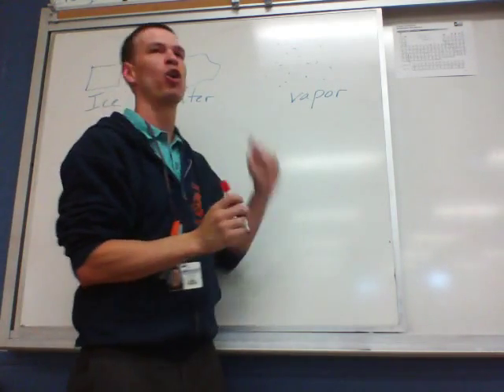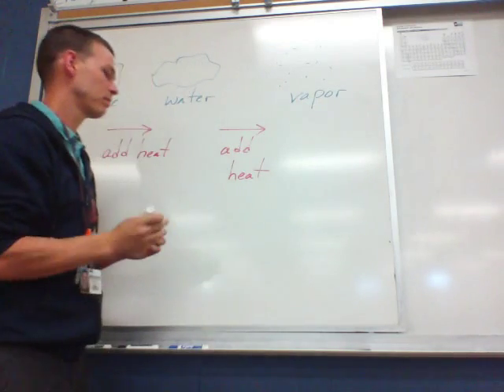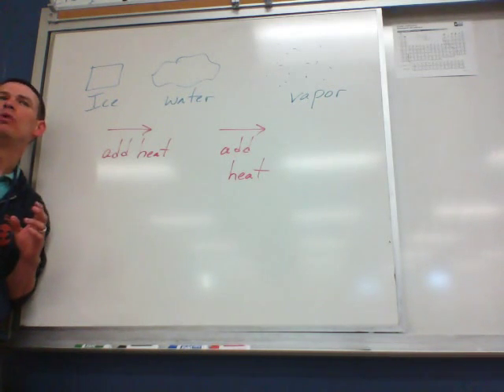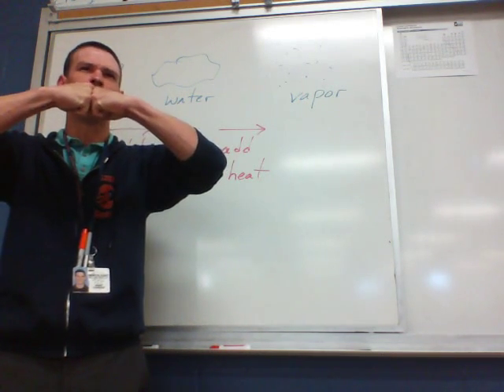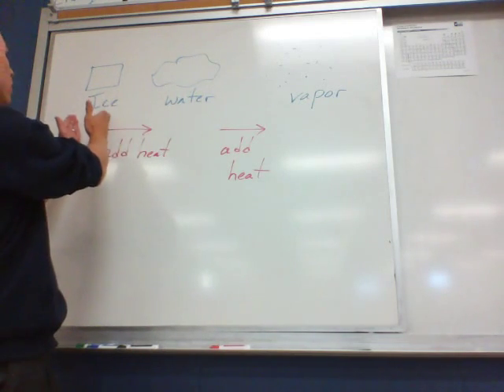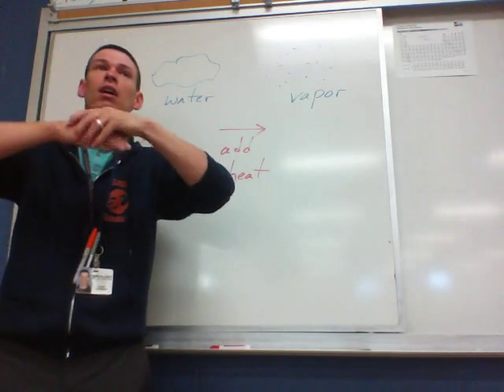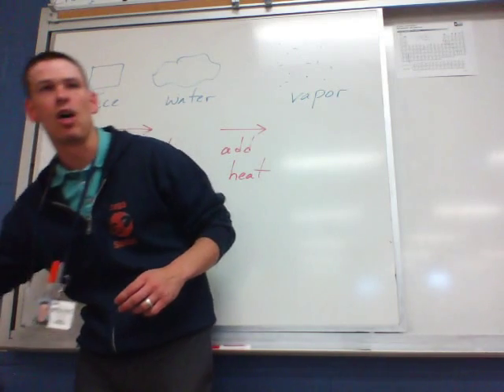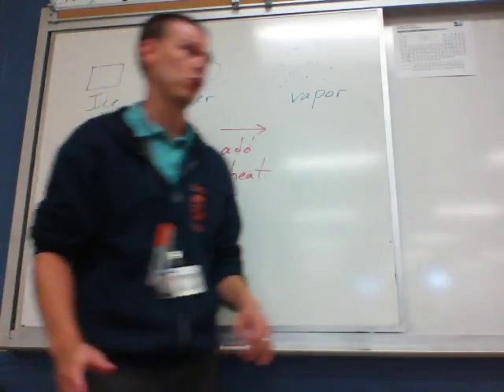Cummings Chemistry: PHASES